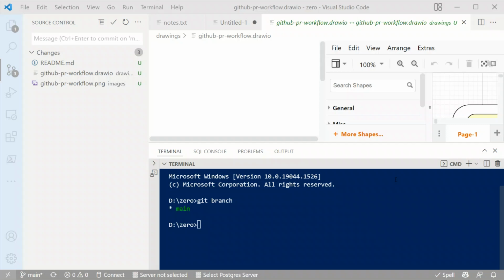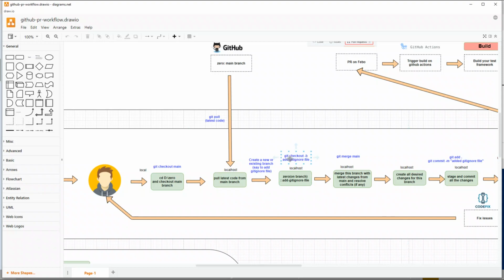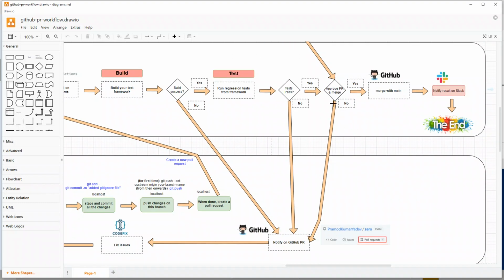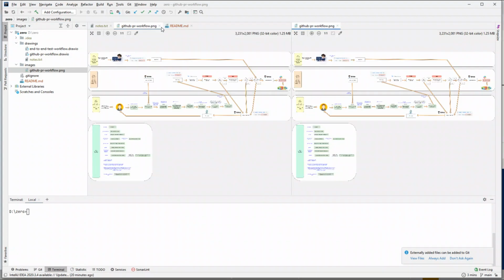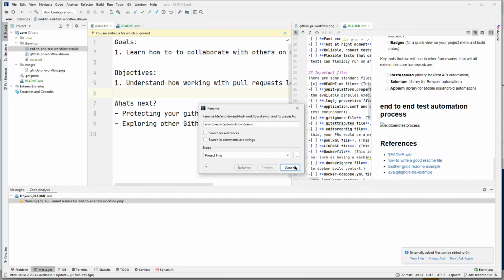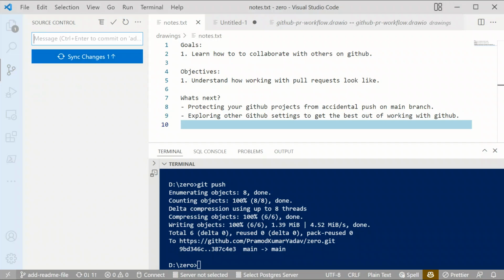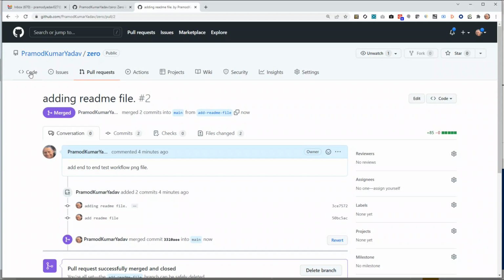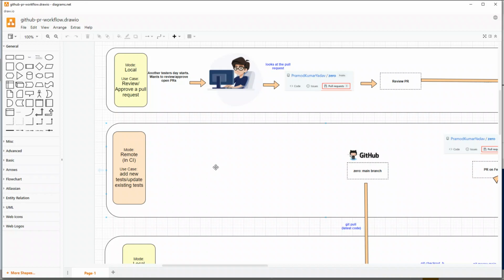#8 Pull requests (PRs): Learning collaboration with others using git pull requests on GitHub.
Goals:
1. Learn how to to collaborate with others on GitHub.

Objectives:
1. Understand how working with pull requests look like.